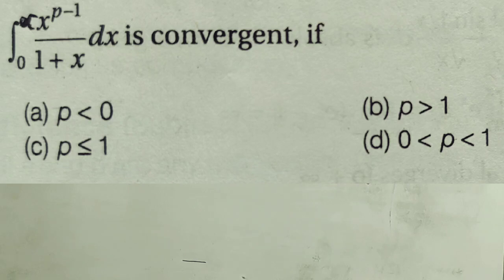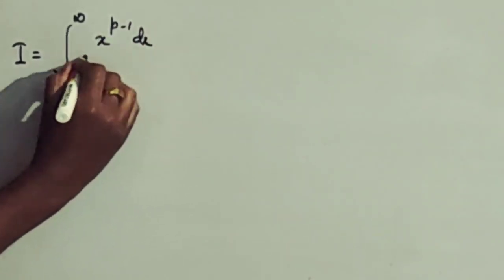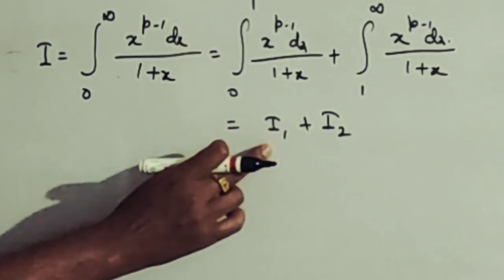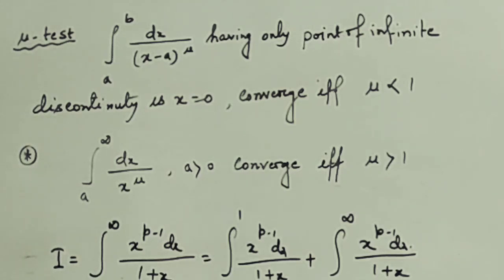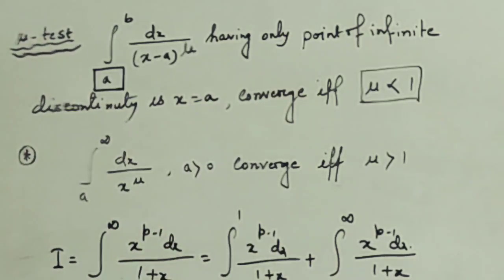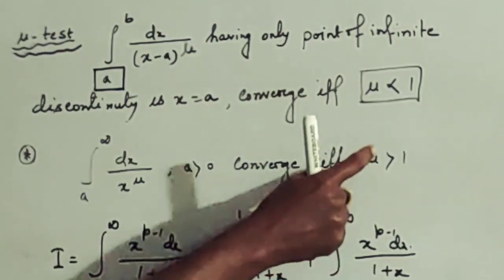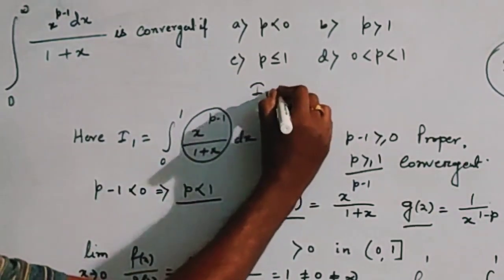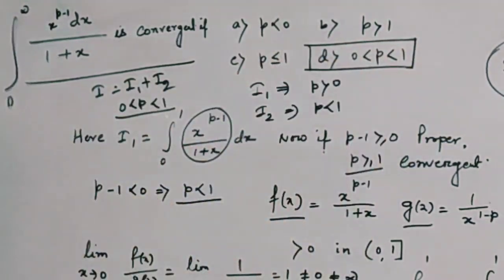MCQ ON CONVERGENCE OF IMPROPER INTEGRATION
In this video we clearly explaine how to find interval of convergence of an improper integration.

This video contains the details solution of an important question from paper Abstract algebra of Calcutta University.
This video contains the proof of the theory: The set
This video contains solution of a problem from the exercise of pair of straight line (Ghosh and Chakraborty: Analytical geometry) Problem:2
This video contains solution of a problem from the exercise of pair of straight line (Ghosh and Chakraborty: Analytical geometry) Problem:1